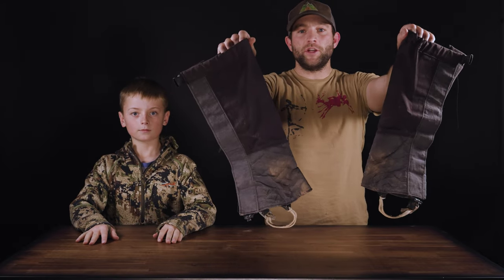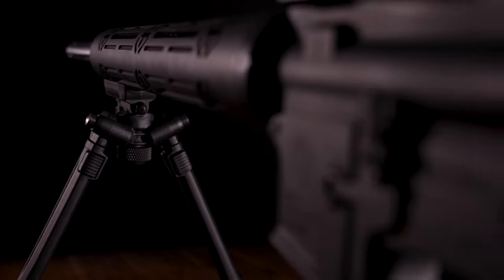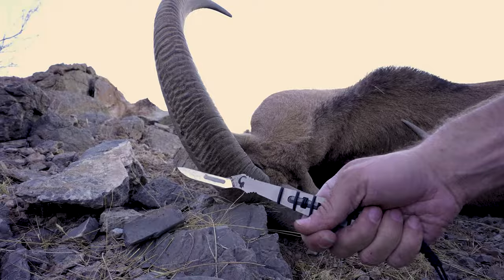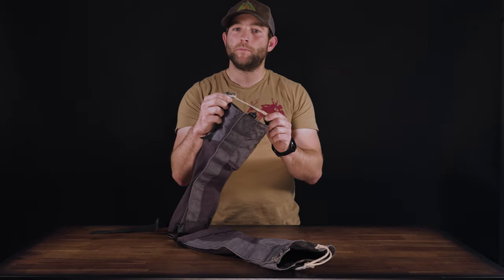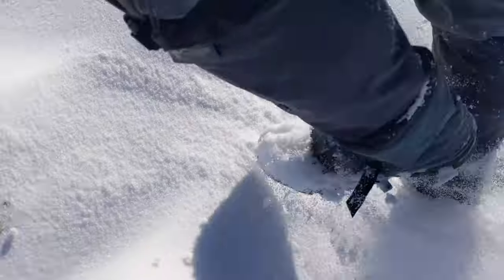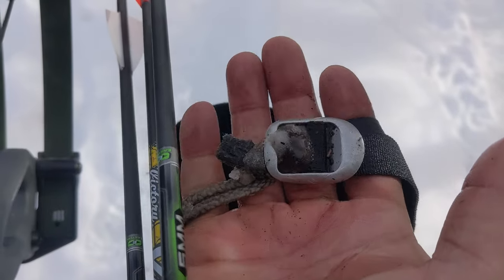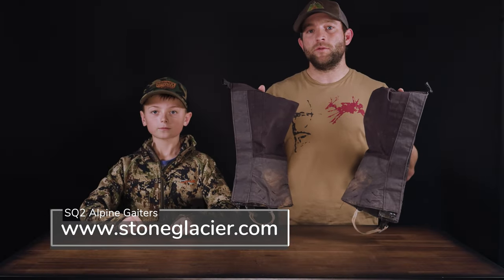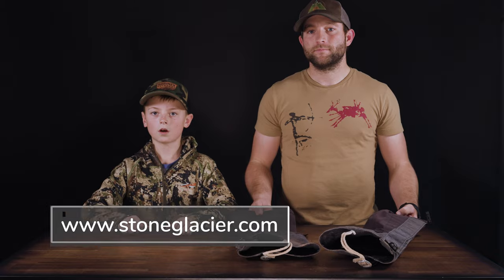Stone Glacier SQ2 Alpine Gaiters: Features, Material, and Use - Gear Review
Welcome to our gear review of the Stone Glacier SQ2 Alpine Gaiters, a great solution for high-altitude adventures. In this video, we'll take an in-depth look at the features and performance of these gaiters, including their materials, design, and functionality.

Our review covers everything you need to know about the Stone Glacier SQ2 Alpine Gaiters, from their waterproof full-length zipper and adjustable Hypalon instep strap to their breathable fabric and reinforced construction. We'll share our personal experiences with these gaiters and explain why we believe they are the perfect gear for extreme outdoor adventures.

Whether you're hiking, backpacking, hunting, or mountaineering, the Stone Glacier SQ2 Alpine Gaiters offer excellent protection and comfort for your feet and lower legs. With their lightweight and compact design, they are easy to pack and carry and provide the ultimate defense against rocks, snow, mud, and other hazards.

Join us for a comprehensive gear review of the Stone Glacier SQ2 Alpine Gaiters and discover why they are the ideal addition to your outdoor gear collection.